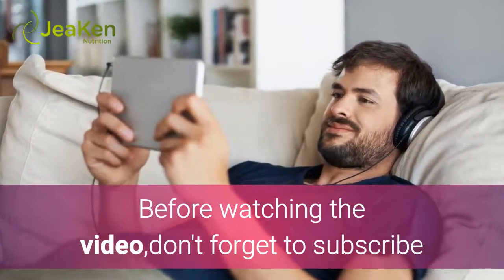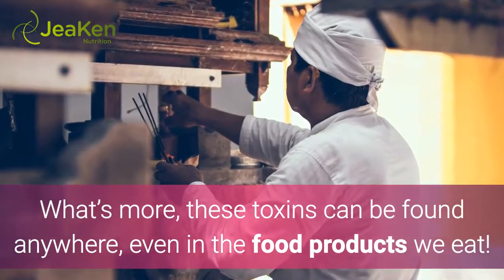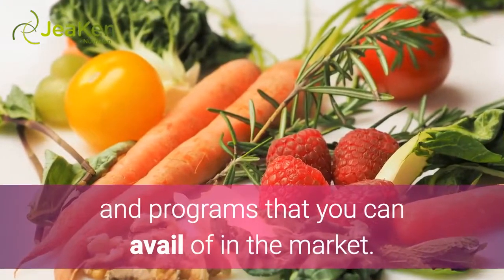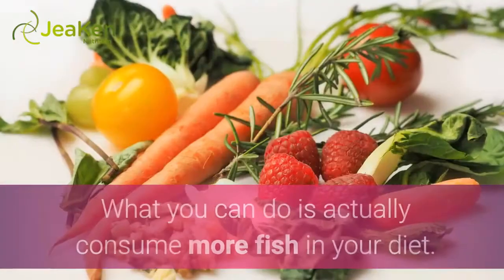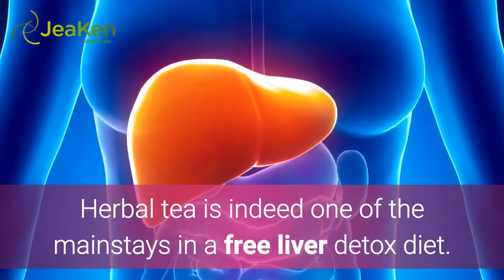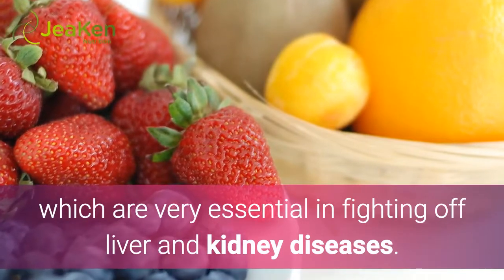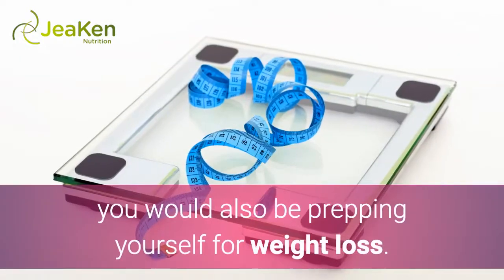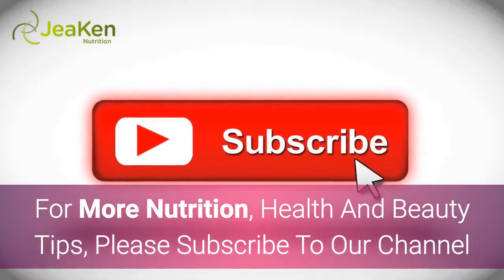The Perks Of A Free Liver Detox Diet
With the many potential toxins in our environment today, it would not be a surprise for anyone to have any of these in their bodies. What’s more, these toxins can be found anywhere, even in the food products we eat! And if you do not get rid of these toxins out of your system, they can cause much damage to the vial organs of your body, including the liver and the kidneys. Because of this, a detox diet is strongly recommended for people nowadays. A detox diet is the most natural process we can undergo in getting rid of such toxins.

There are different detox diet procedures and programs that you can avail of in the market. The common one is the lemonade detox. Another one is the liquid detox, which is usually used for professional detoxification purposes. But if you want to get hold of a free liver detox diet, you actually have other options as well.

For starters, you can change your eating habits and your diet itself, to get started with a free liver detox diet. What you can do is actually consume more fish in your diet. The recommended fish for this purpose is actually salmon. You can also do some fasting, which includes red meat fasting. You can take in water and juice instead. But for the juice, make sure that it’s organic, and not the commercialized products you buy from supermarkets. You can also take in herbal tea products. Herbal tea is indeed one of the mainstays in a free liver detox diet. And, of course, you should reduce your intake of calories and such.

Whatever major food you’re taking in, you should remember that fruits and vegetables are the important elements in a free liver detox diet. Fruits and vegetables have a lot of antioxidants, which are very essential in fighting off liver and kidney diseases. Since fruits and vegetables have high levels of antioxidants, then they should play a huge role in your free liver detox diet.

And by incorporating this free liver detox diet, you would actually be able to lose excess weight as well. Thus, the free liver detox diet would be service two purposes! Not only will you be cleansing your body of toxins and such, you would also be prepping yourself for weight loss. The overall and ultimate picture here would be you becoming healthier and fitter. And this is actually one of the main reasons why people search markets, even the Internet, for free liver detox diets.